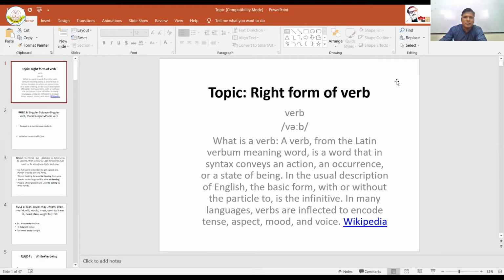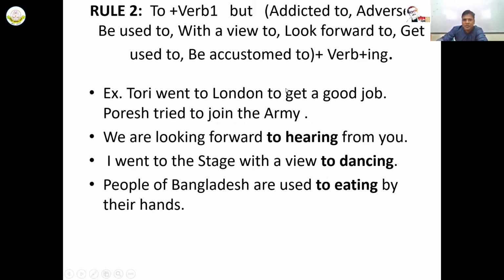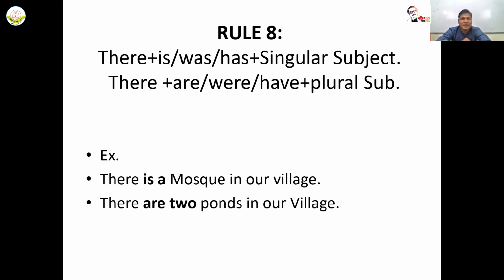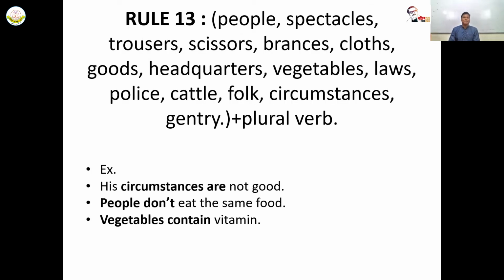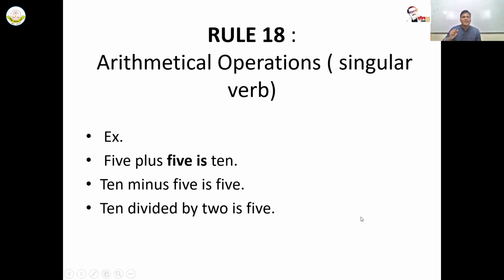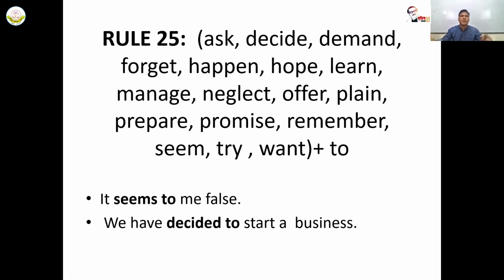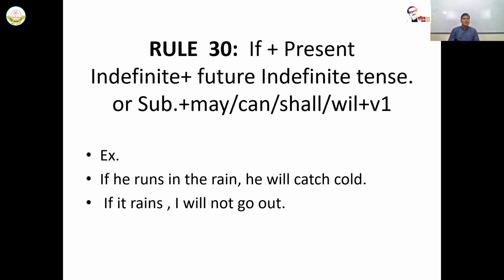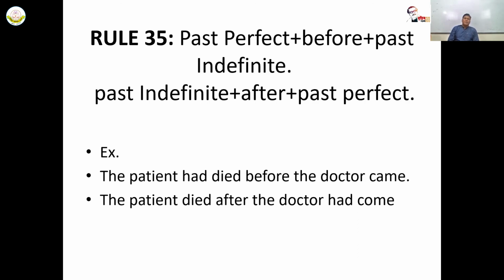HSC 2nd Year English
HSC 2nd Year Online Class
English

Mohammad Shahjahan
Lecturer
Department of English
Dania University College